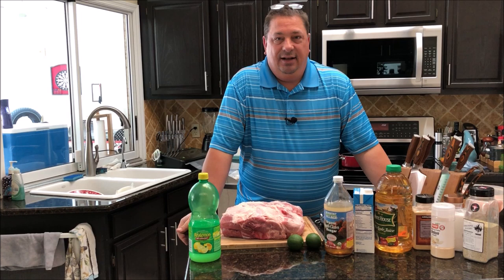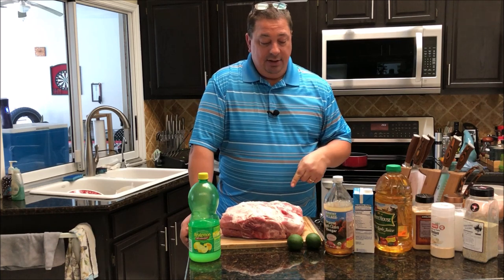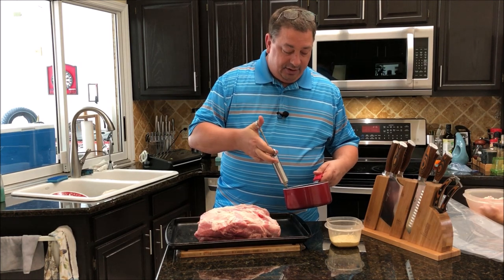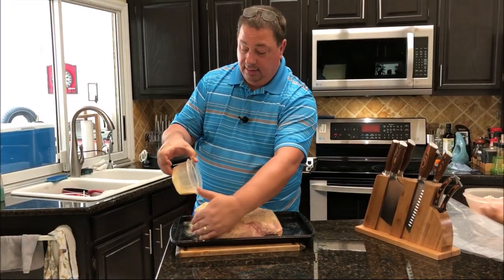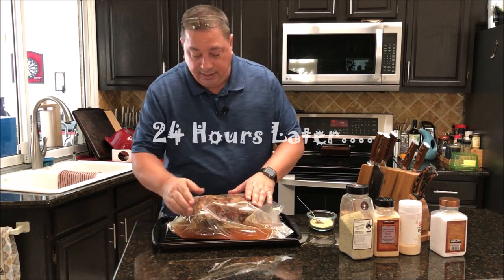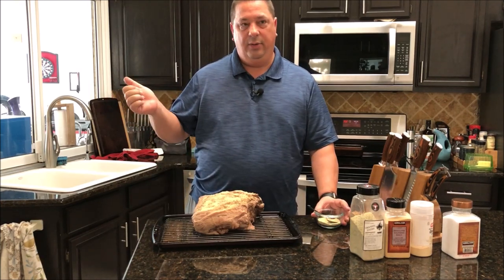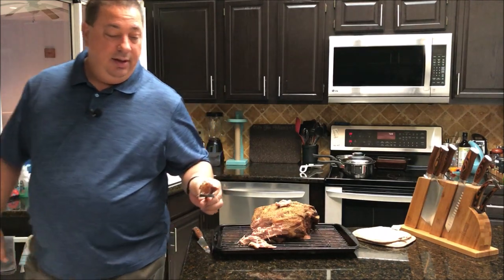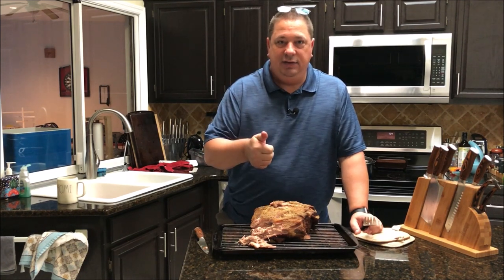Cuban Style Roast Pork Sous Vide Que on the Camp Chef Pellet Grill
We took a 10lb pork butt and cooked it Cuban style, injecting it with apple juice, lemon and lime juice, and Bacon Grease? Yep, check it out as we cooked it sous vide for 24 hours at 160 degrees, and finished it on the Camp Chef SmokePro SG 24 Pellet Grill!

Injection:
1/4 cup apple juice
1/8 cup chicken broth
1/8 cup apple cider vinegar
1/8 cup lemon juice
juice of 2 whole fresh limes
2 tbs of bacon grease
heated until bacon fat renders

Rub:
3 tbs Runnin Wild Foods Lemon Pepper
2 tbs Garlic powder
1 tbs onion powder
1 tbs kosher salt